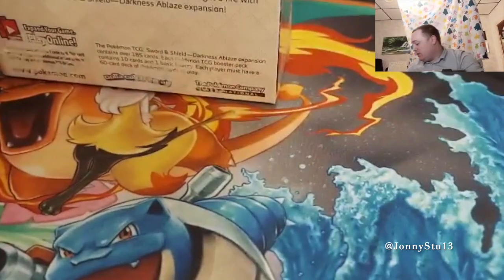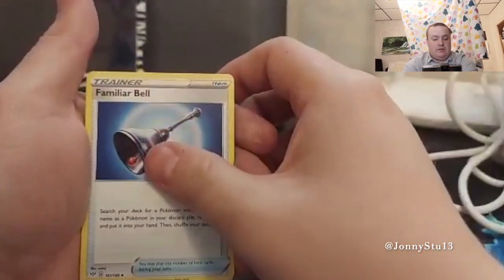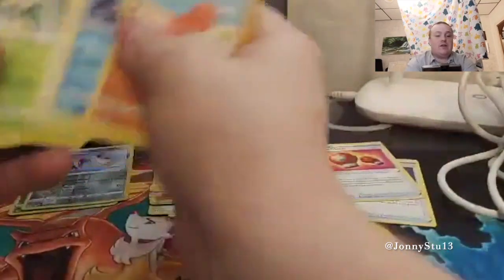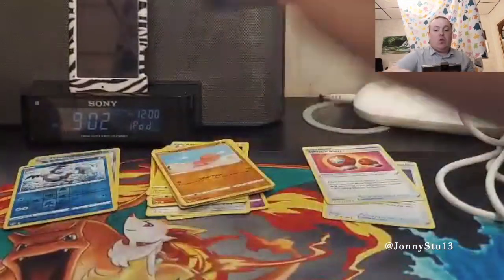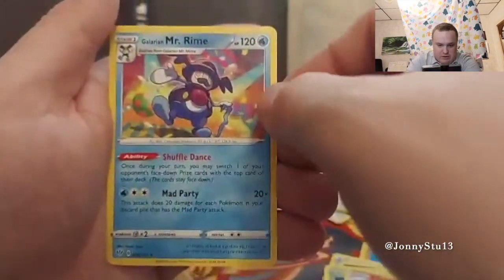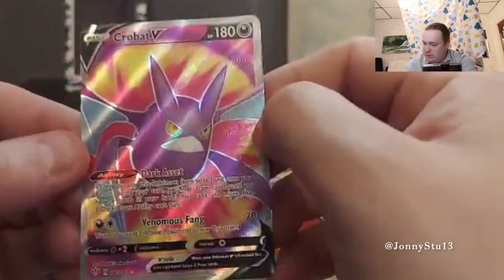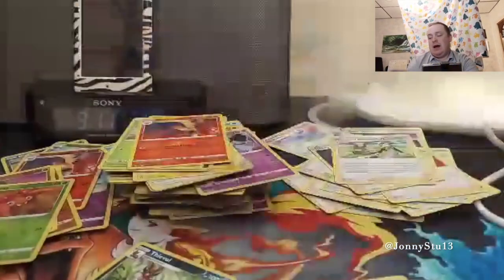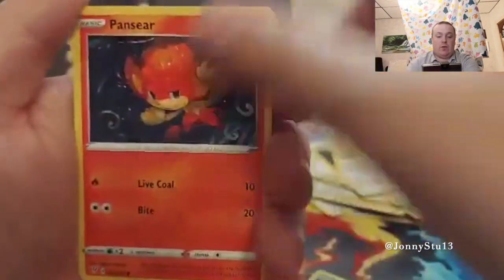My first ever box of Darkness Ablaze booster box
This video is about My first ever Darkness Ablaze booster box opening. I also make some shout outs in this video to my fellow YouTubers who have been very kind to me the past few weeks. I'll put their channels up here.